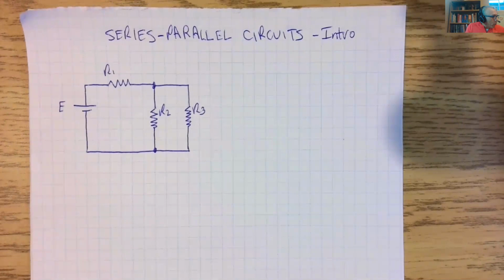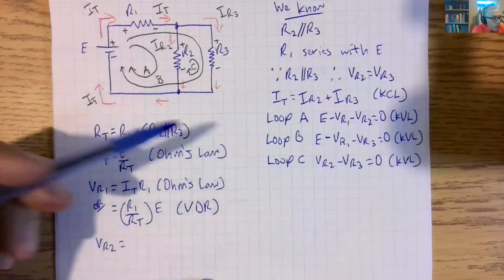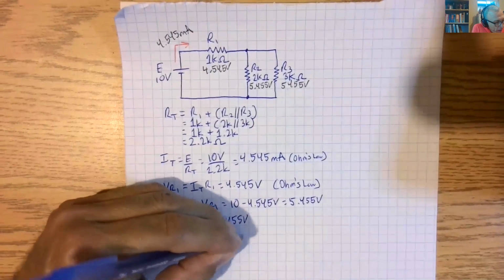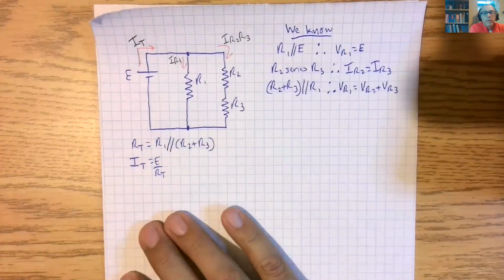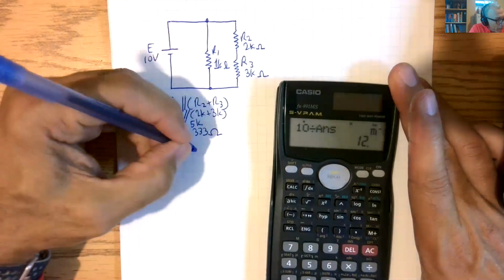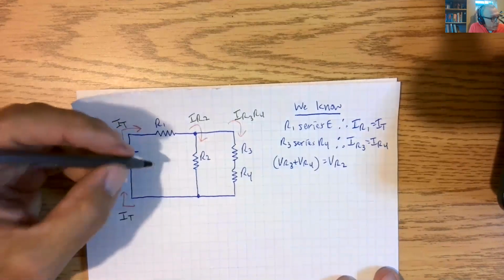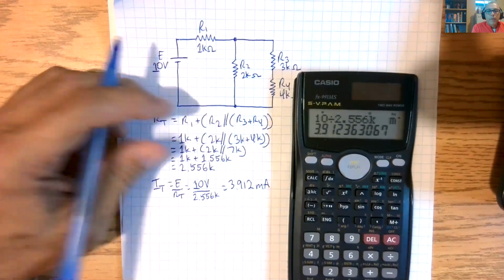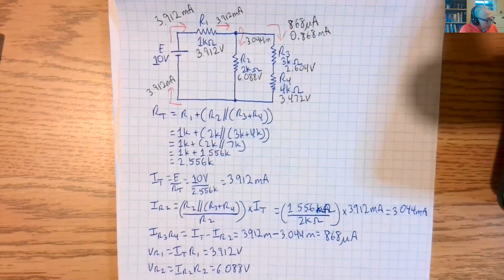Series-Parallel Circuits - Introduction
Series-Parallel Circuits
Basic Electricity
Combination Circuits